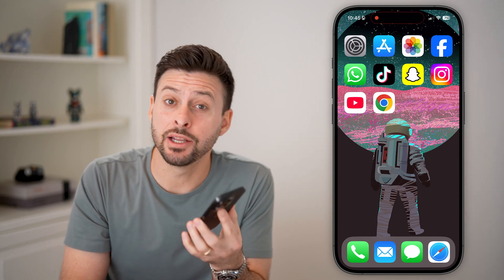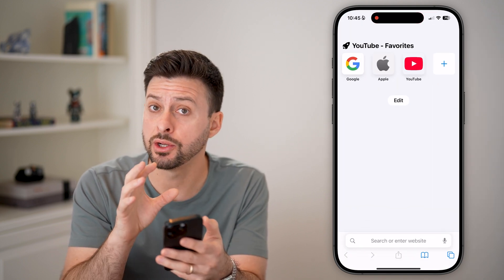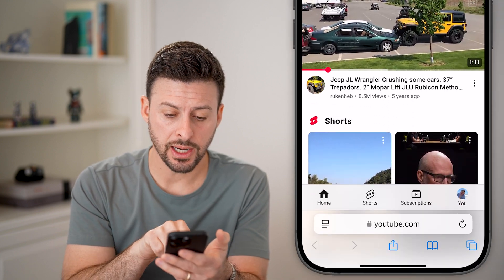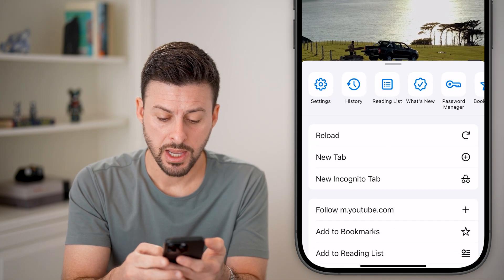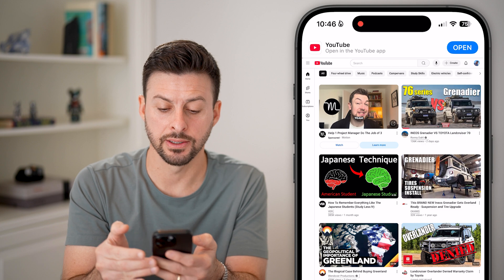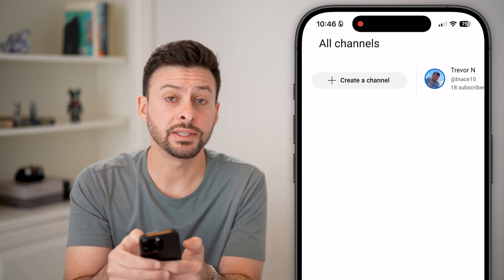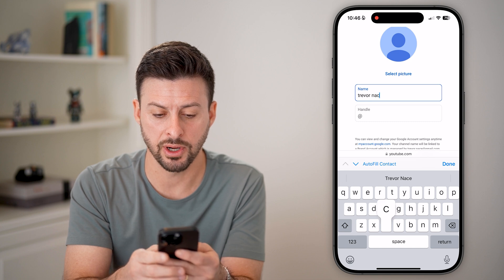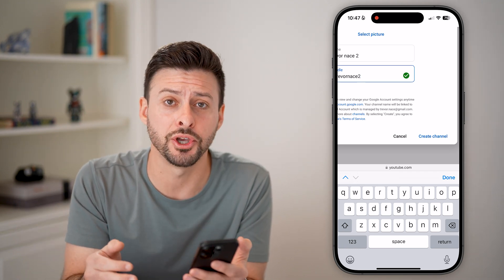How To Create A Second YouTube Channel In Mobile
It's easy to create a second YouTube channel on your mobile phone without having to sign up for a new Google account.